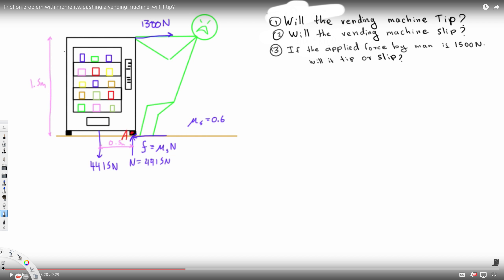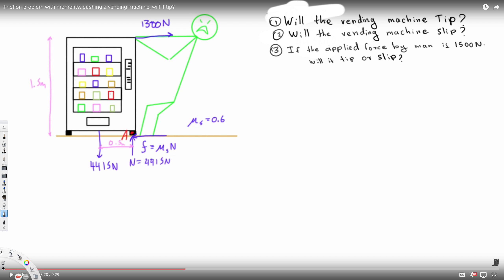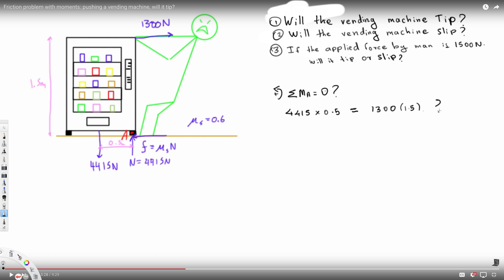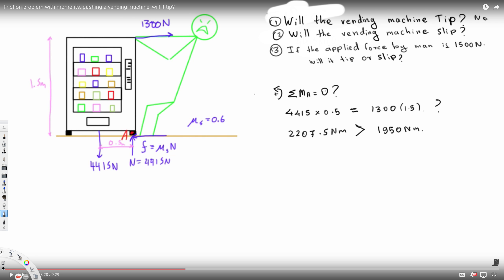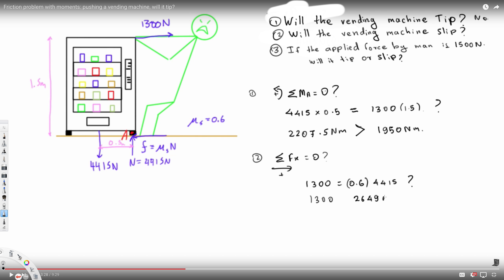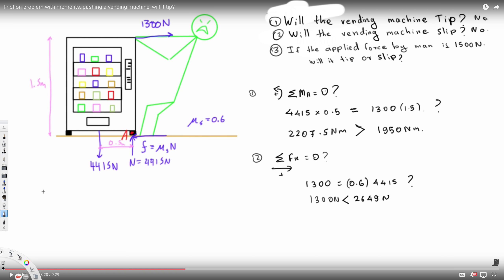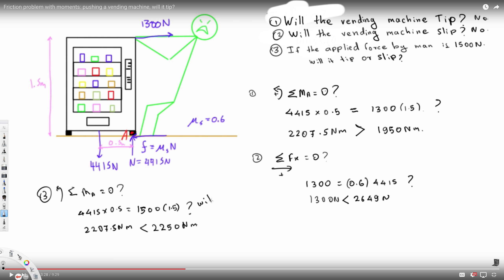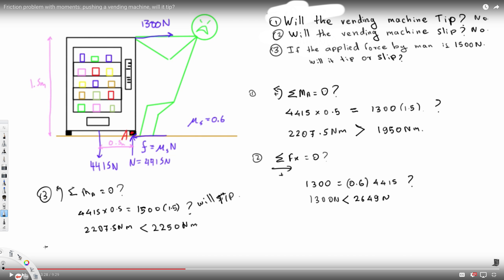Friction problem with moments ; pushing a vending machine, will it tip?